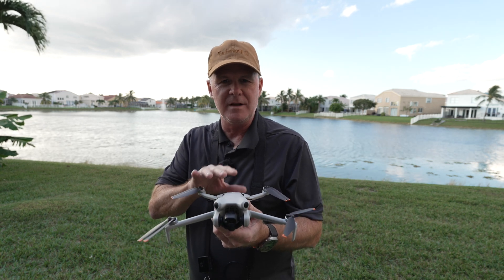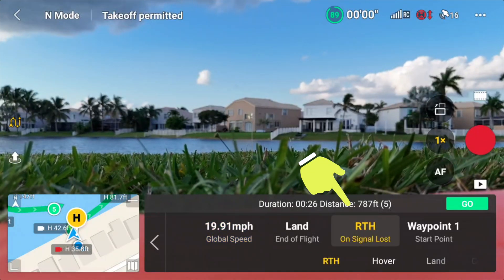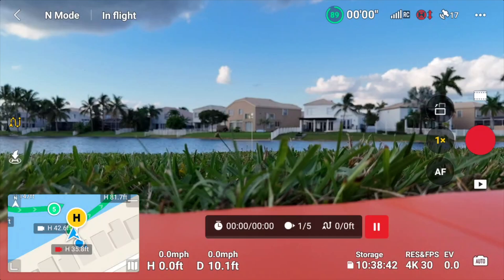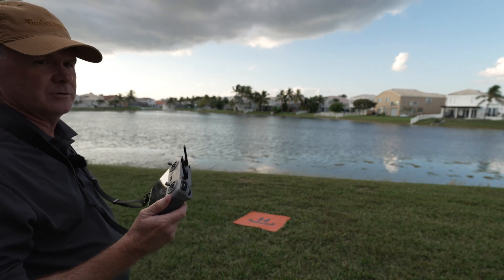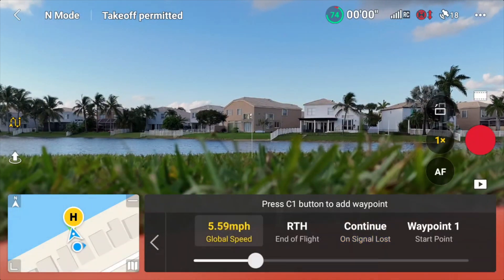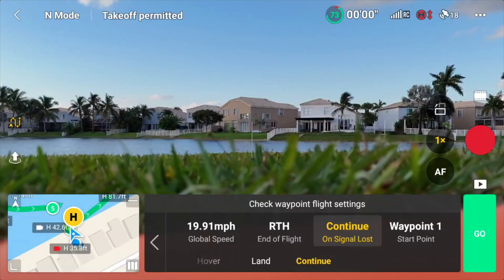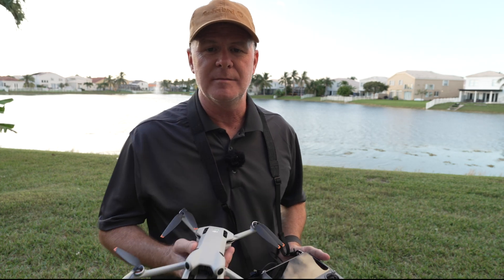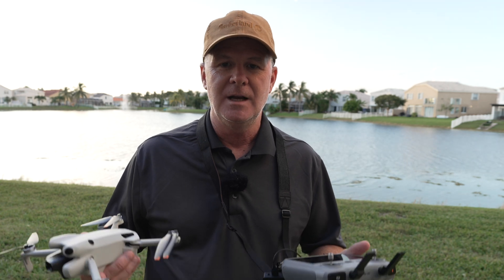DJI Mini 4 Pro Waypoints with No Controller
What happens to the DJI Mini 4 Pro (or Mini 3, Air 3, Mavic 3) during a waypoint mission if the controller and drone become disconnected? Watch this video and find out!